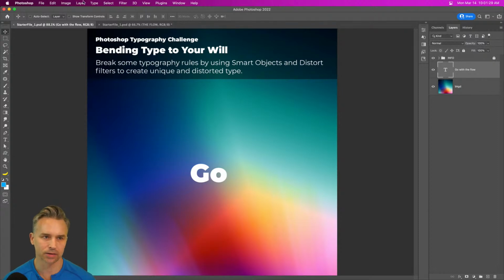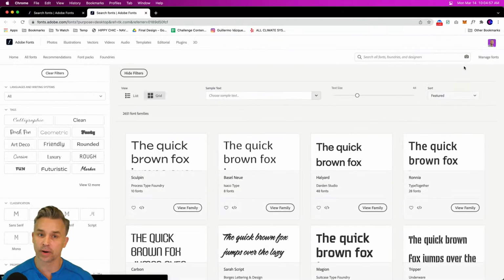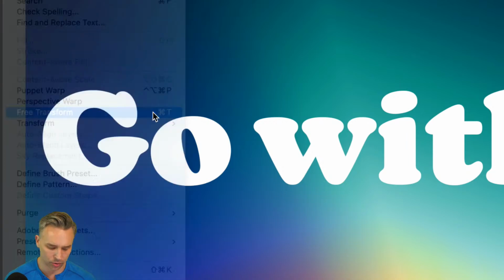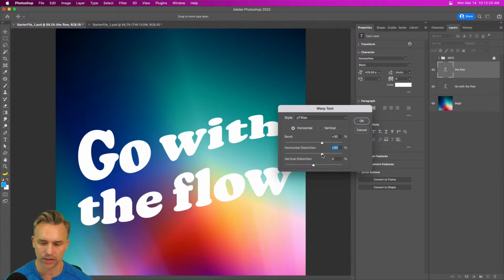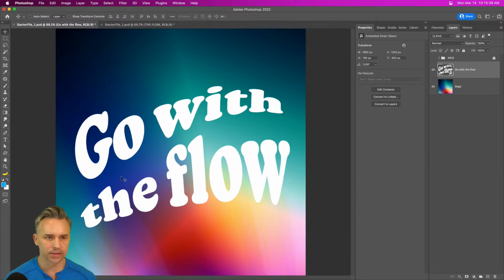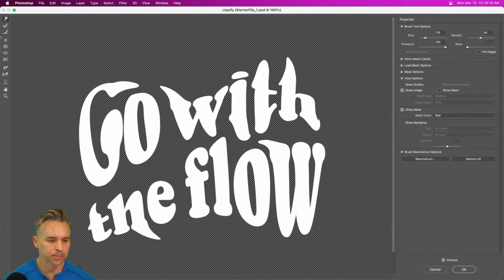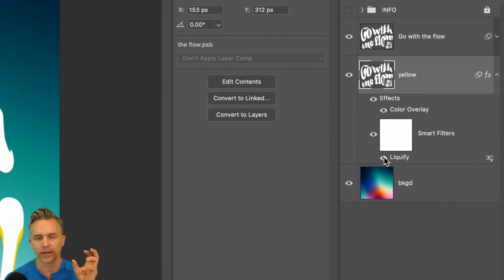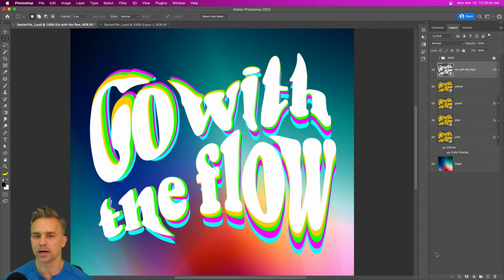Bending Type to Your Will | Photoshop Typography Challenge | Adobe Creative Cloud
CHALLENGE: Break some typography rules by using smart objects and distort filters to create unique and distorted type.

00:00 Start
00:20 Introduction
01:40 Today’s challenge
02:18 Layers and text tool
03:18 Properties panel
05:05 Fonts.adobe.com
08:30 Free transform
10:00 Warp text
13:02 Smart Objects
14:54 Transform Warp
16:40 Liquify
20:50 Liquify and Warp with Color Overlay